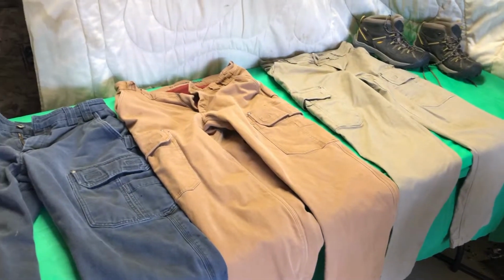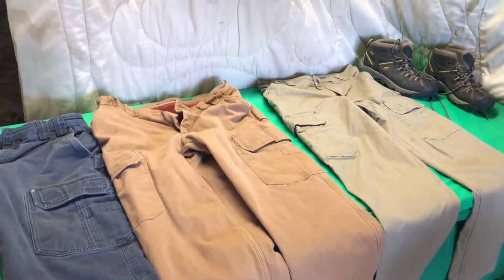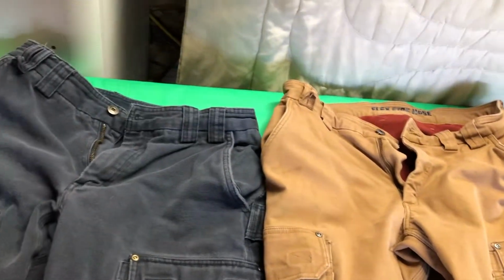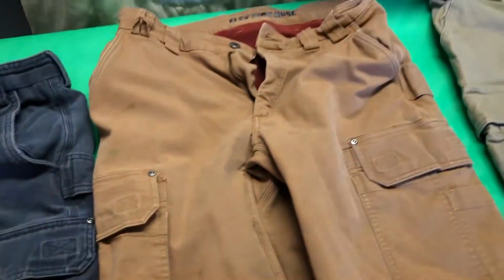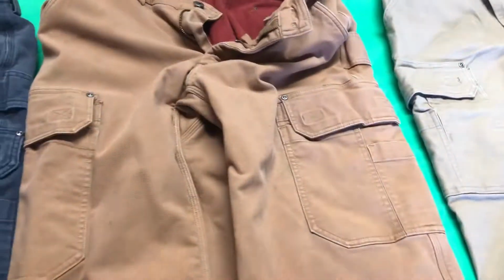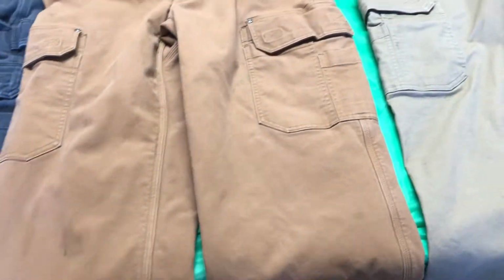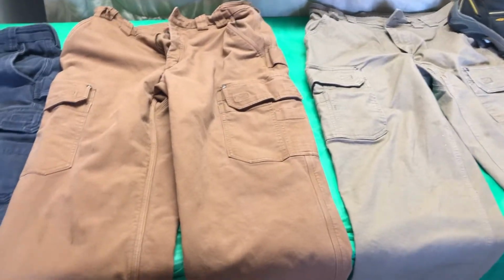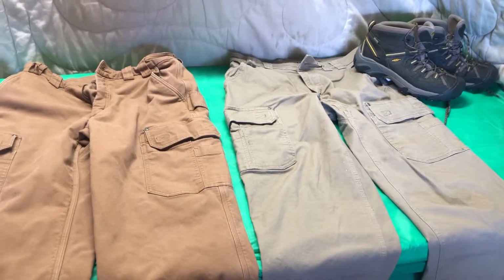Duluth trading company clothing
Clothing wear for the outdoors